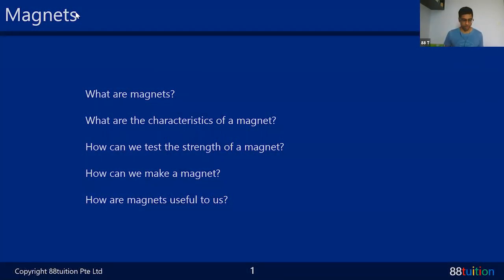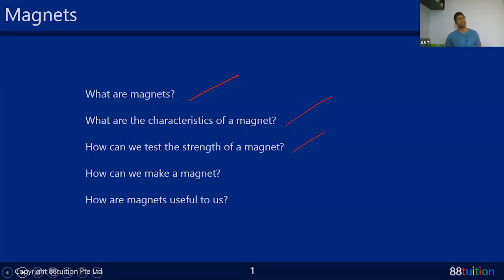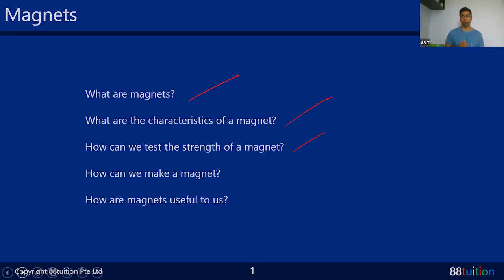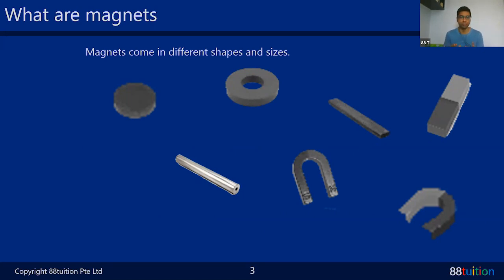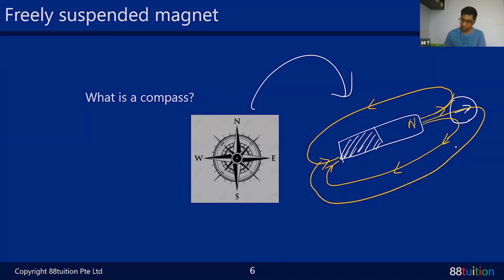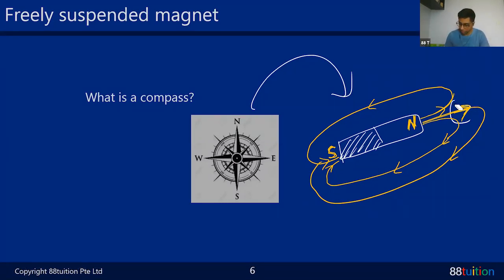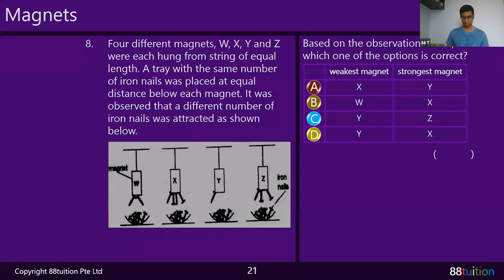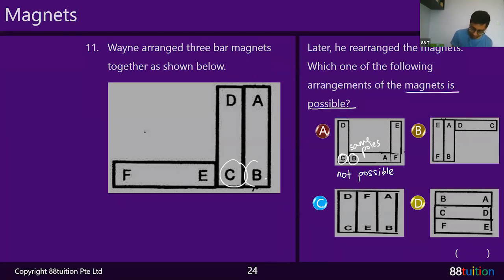Learn more about Magnets and their Characteristics! | 88Tuition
Highlights of this lesson :
What are magnets?
What are the characteristics of magnets?
How can we test the strength of a magnet?